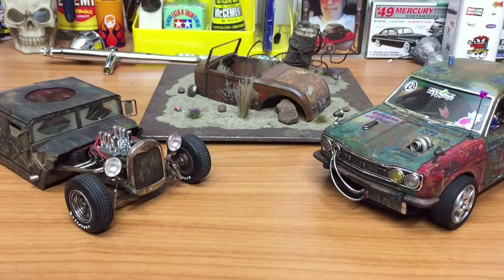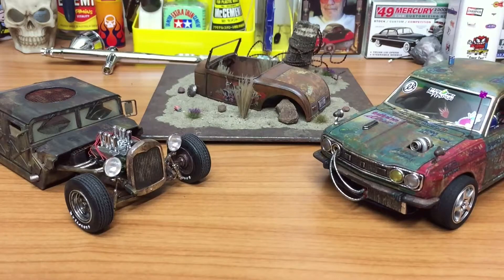Merry Christmas Mate - 2017 Builds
Big Merry Christmas to everyone in the Youtube model building community and all my Facebook Modelling buddies.
Hope you all have a safe and Merry Xmas and a happy new year.